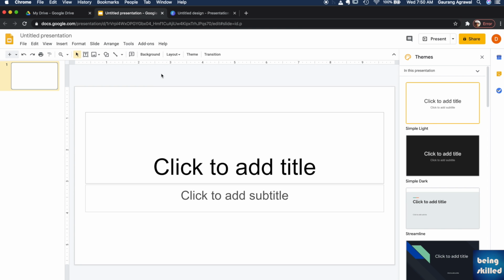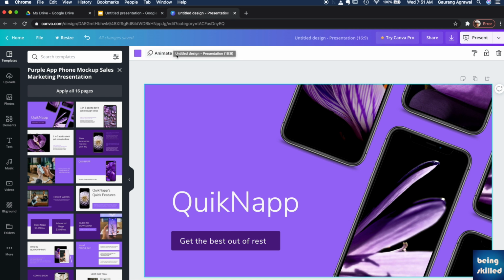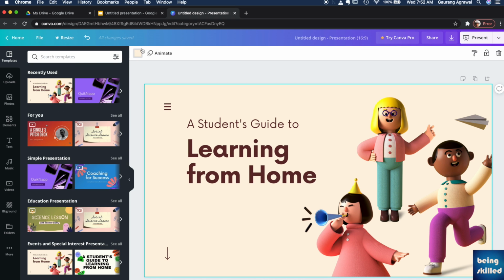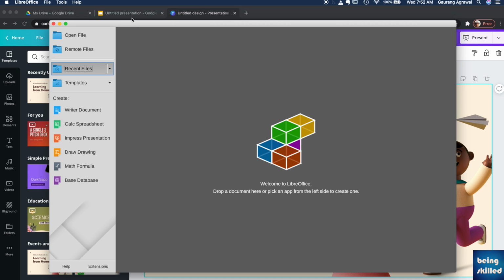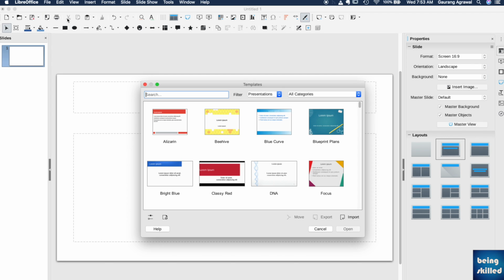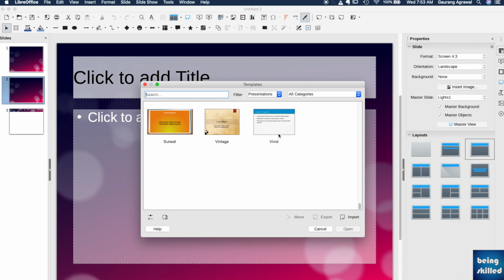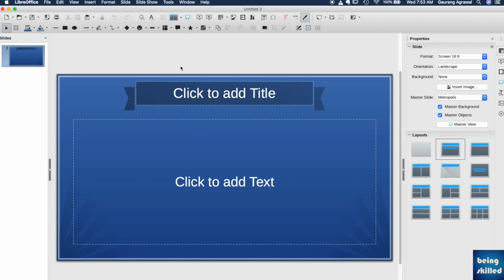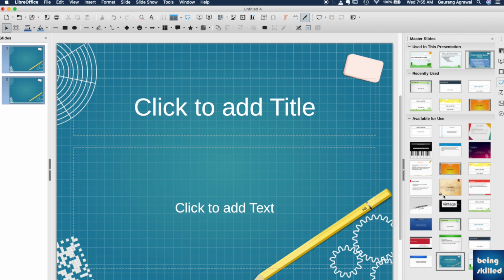Top 3 free softwares and services for creating beautiful presentations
Top 3 free softwares and services for creating
beautiful presentations
1. Canva.com
2. Google Slides
3. LibreOffice Impress - Free replacement of Microsoft Powerpoint